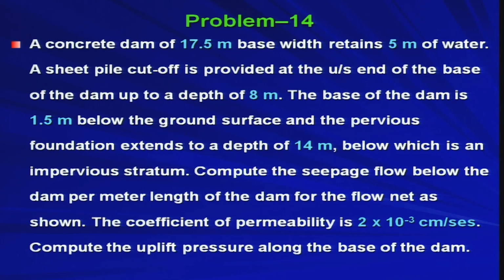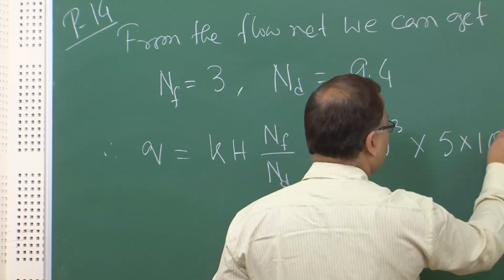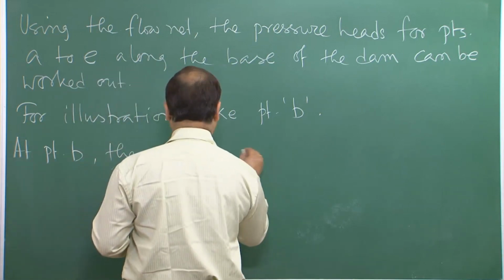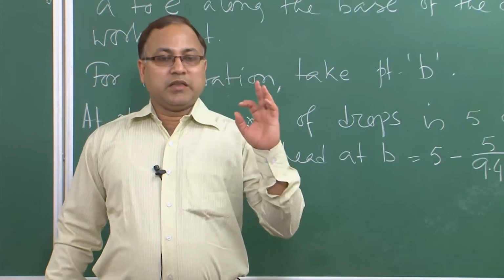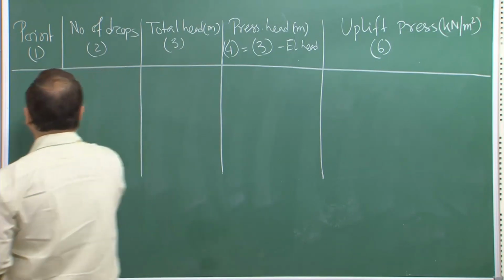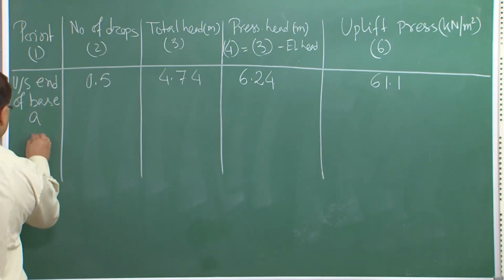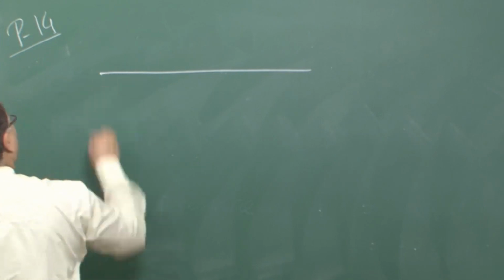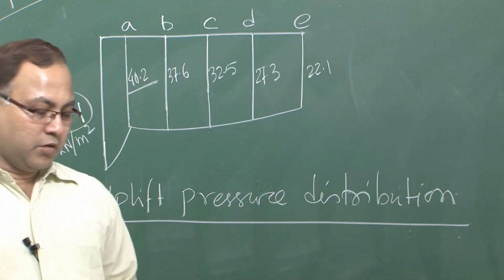In situ stresses- B